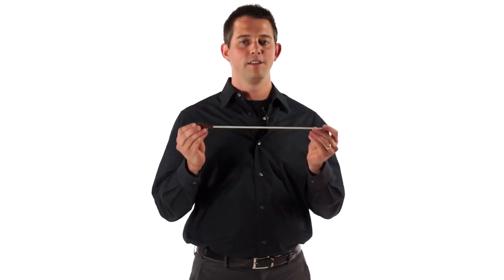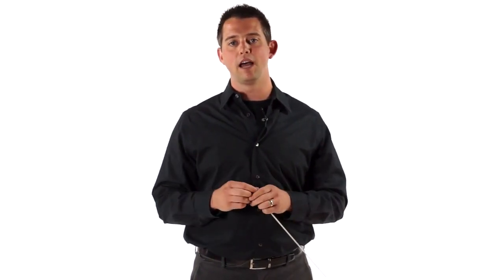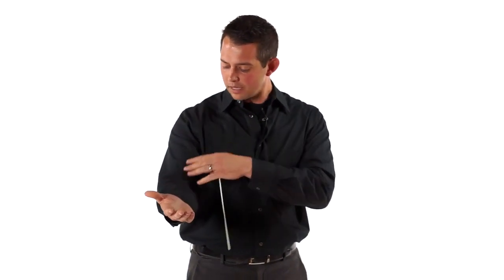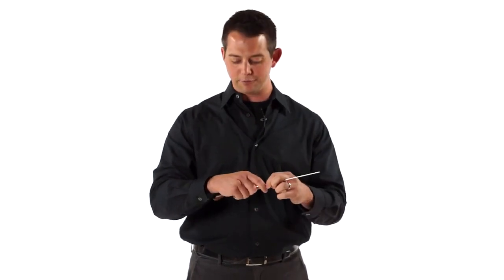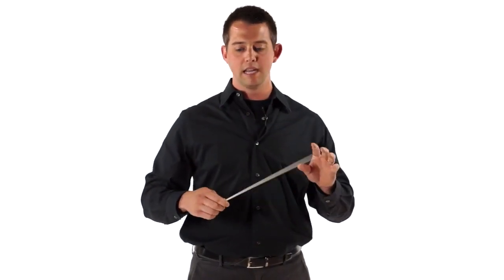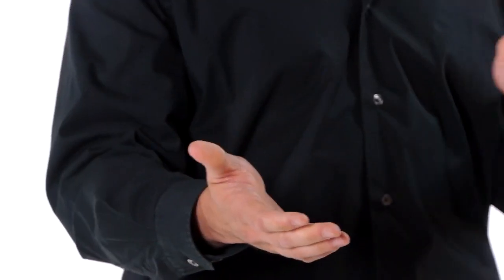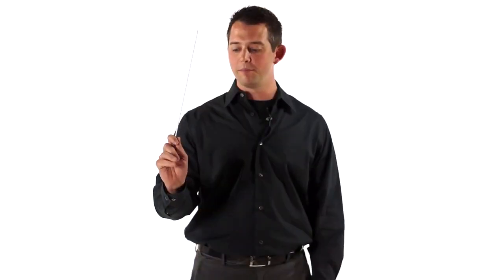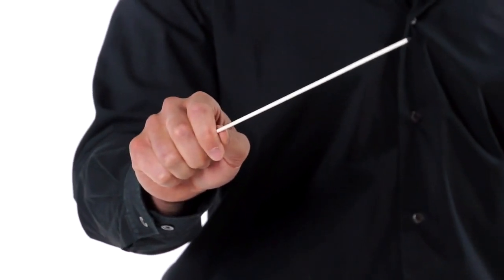Conducting (4/10) - Baton - An excerpt from MusicProfessor.com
(4/10) In this beginning conducting series, MusicProfessor.com instructor John Zastoupil walks you through how to make the most of your gestures, movements, and body when in front of your ensemble.

for 100s more Conducting lessons!